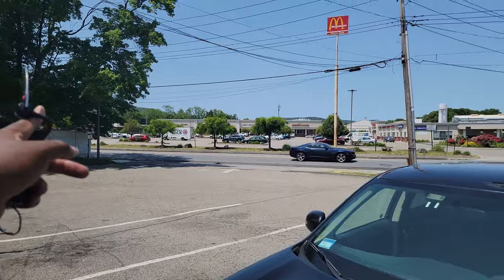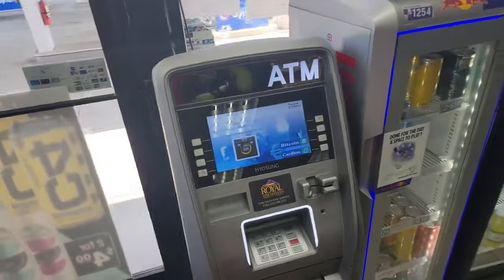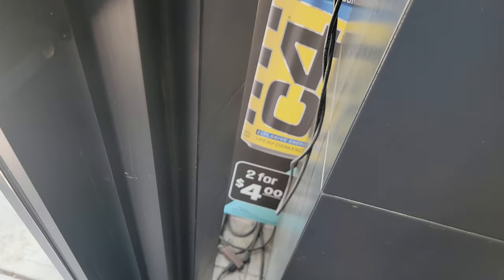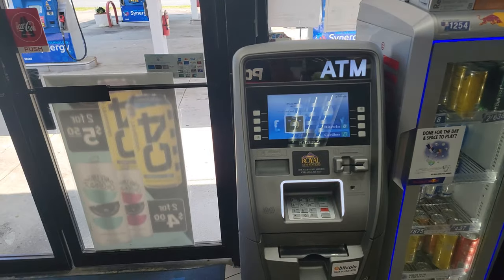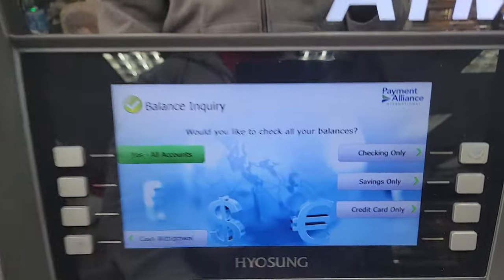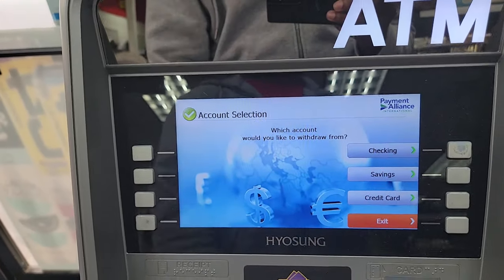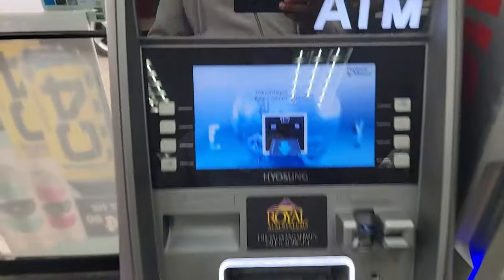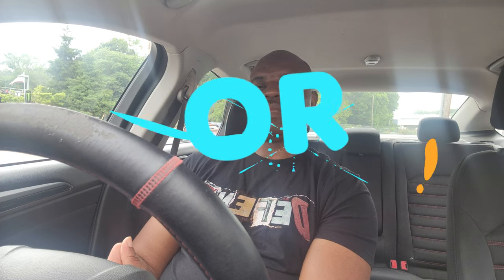How to launch your ATM Business - Make $1000/Day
Prepare to be amazed as we reveal the shocking truth behind the biggest and most hidden side hustle that can earn you an astonishing $1000 per day! In this mind-blowing video, we uncover the secrets of this lucrative opportunity that is revolutionizing the way people make money.

Join us as we delve deep into the world of this hidden side hustle and expose the strategies and techniques that can help you achieve jaw-dropping earnings. Witness firsthand the astonishing success stories of individuals who have tapped into this incredible income stream and transformed their lives.

Discover the untapped potential and unlimited possibilities that await you in this hidden side hustle. We'll reveal the step-by-step process that allows anyone, regardless of their background or experience, to start generating massive daily earnings.

Unleash your entrepreneurial spirit as we unveil the shocking secrets that have been kept hidden from the mainstream. We'll guide you through the essential tools and resources you'll need to get started and provide valuable insights from experts who have mastered this side hustle.

But beware, this is not a get-rich-quick scheme. It requires dedication, effort, and a willingness to learn. We'll provide you with the knowledge and strategies to navigate the challenges and maximize your potential in this mind-boggling side hustle.

Don't miss out on this life-changing opportunity to earn an incredible $1000 per day. Get ready to be shocked and inspired as we expose the biggest and most hidden side hustle of 2023.